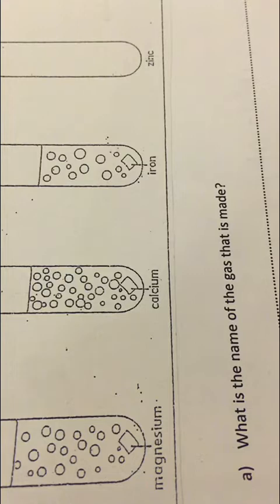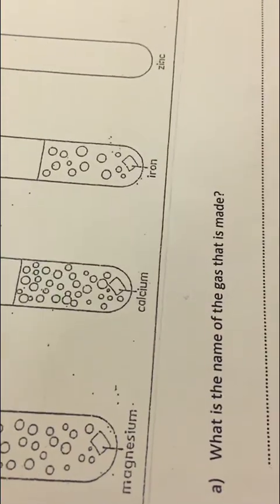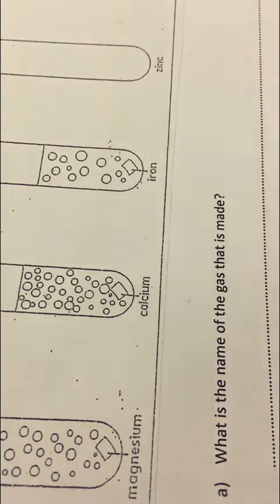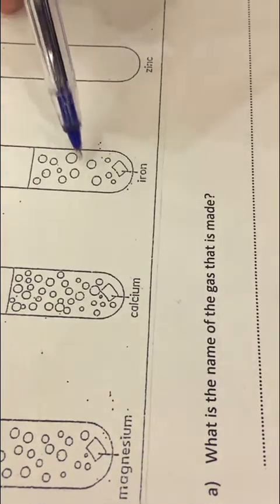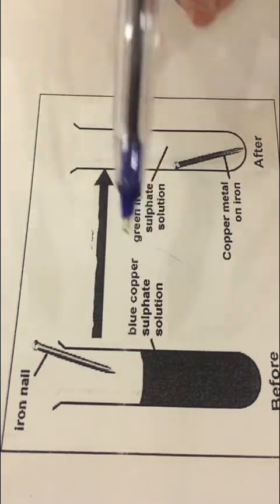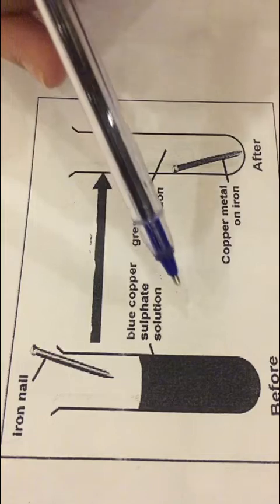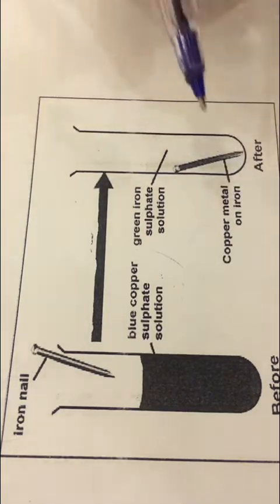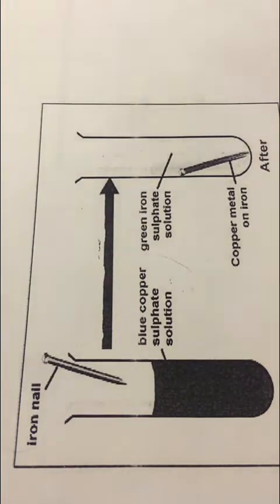Reactivity of metals 7th